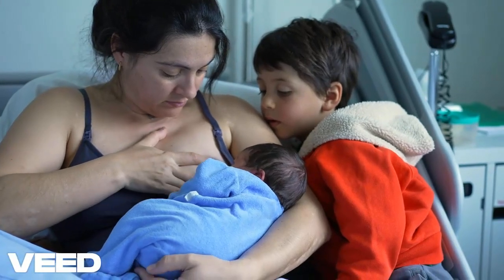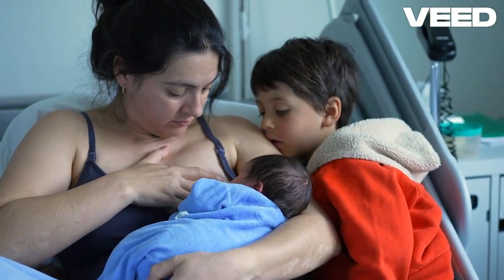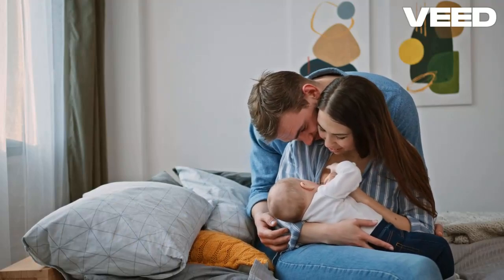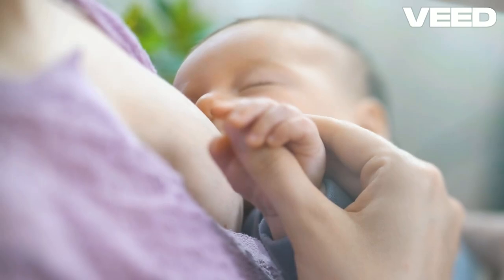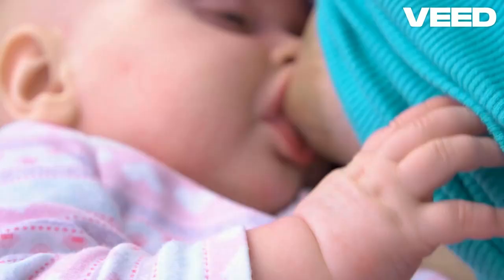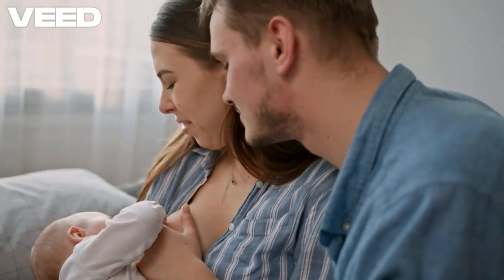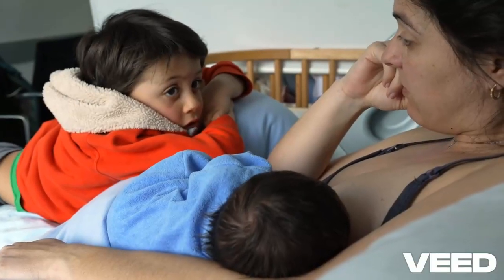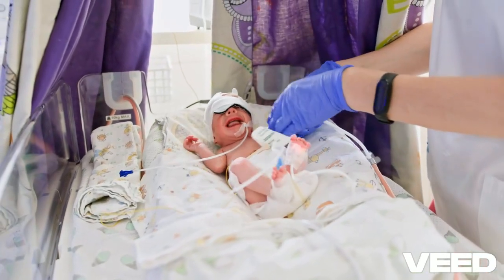Unlocking the Secrets of Breast Milk!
Breast milk is often called "liquid gold"—and for good reason! It’s packed with nutrients, immune-boosting properties, and so much more. But what’s really inside this incredible substance? In this video, we’re diving into the fascinating science and surprising benefits of breast milk.

✨ In this video, you’ll discover:

The amazing components that make breast milk perfect for your baby.
How breast milk changes to meet your baby’s needs.
The role of breast milk in building immunity and brain development.
Incredible facts about why breast milk is considered nature’s perfect food.
💬 What’s the most surprising thing you’ve learned about breast milk? Share in the comments—I’d love to know!